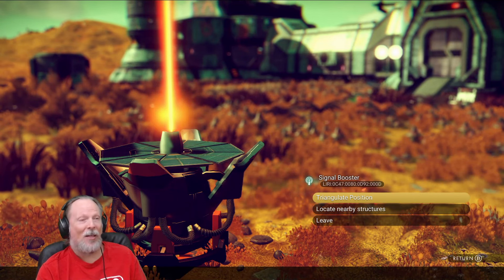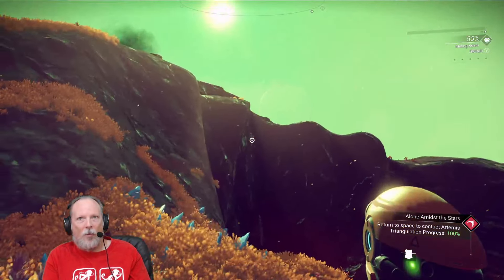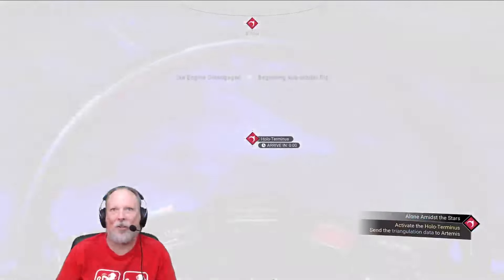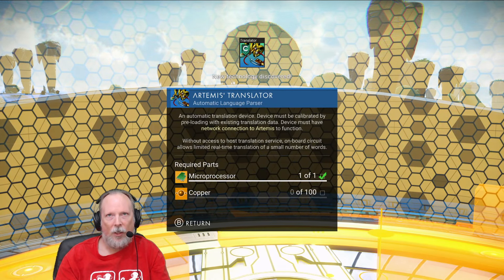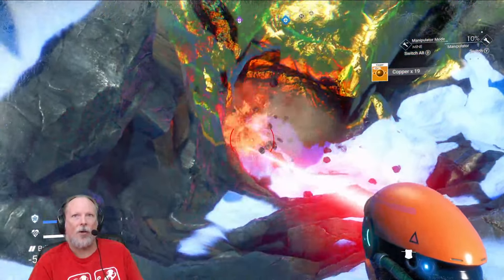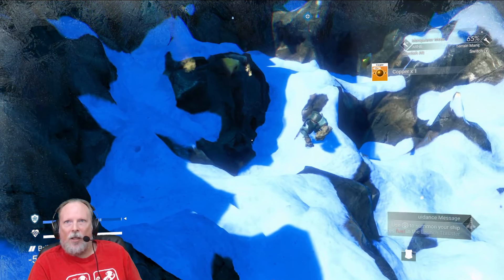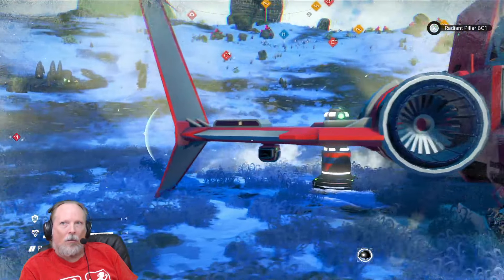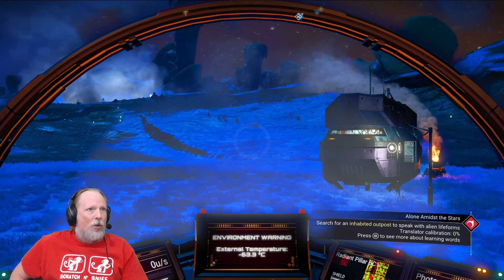Renfail Plays No Man's Sky in 2024 (First Playthrough) - Part 16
Let's Play No Man's Sky with Renfail for his first-ever playthrough of the hit action-adventure survival game developed and published by Hello Games, starting with the launch of the Worlds Part 1 update in 2024. Follow along as Renfail Plays No Man's Sky in this playlist

Socials!